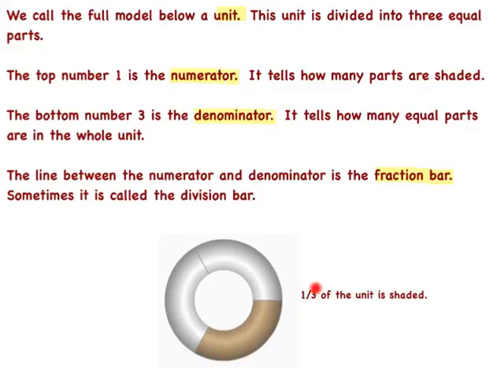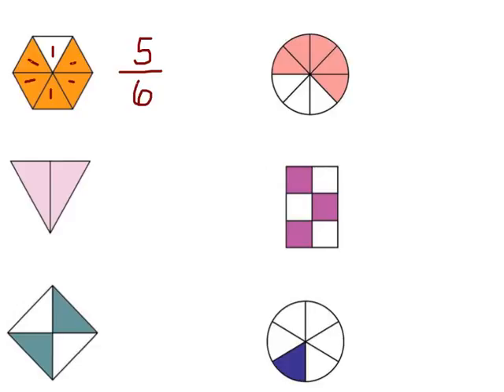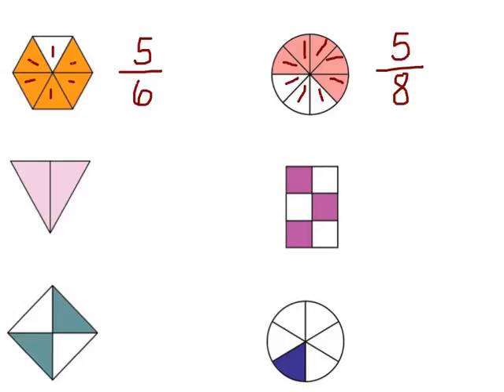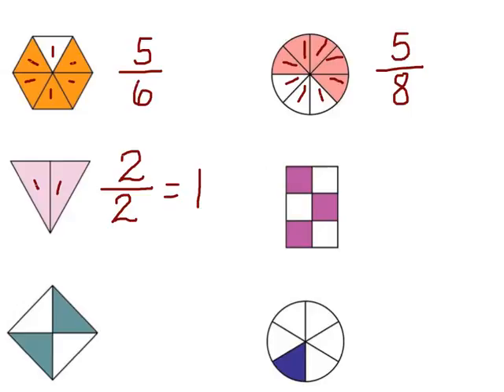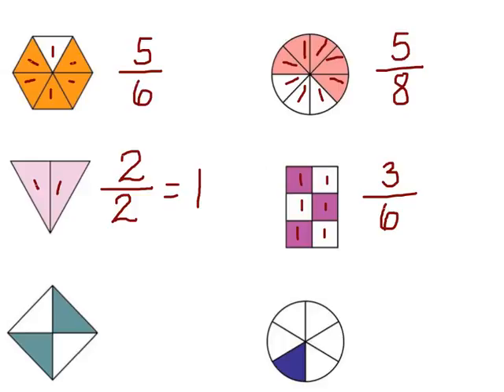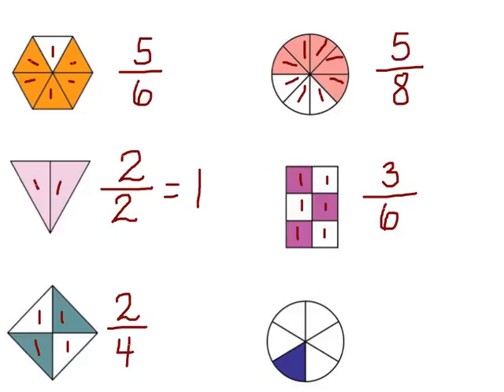Identifying Fraction Parts